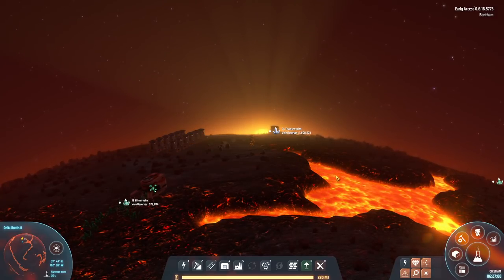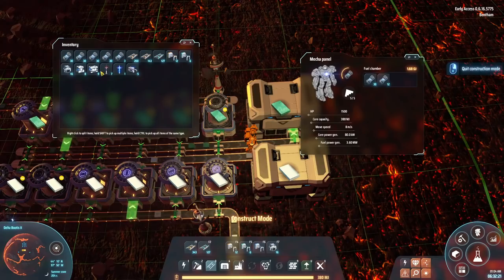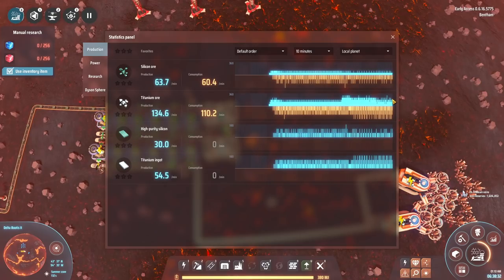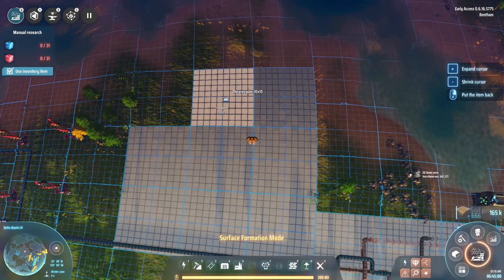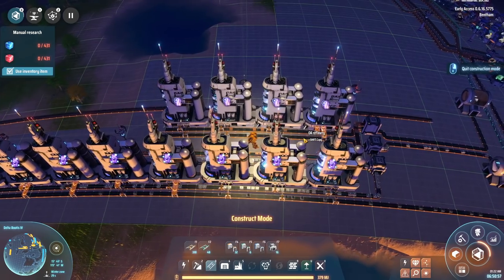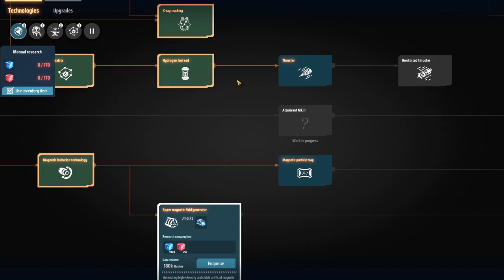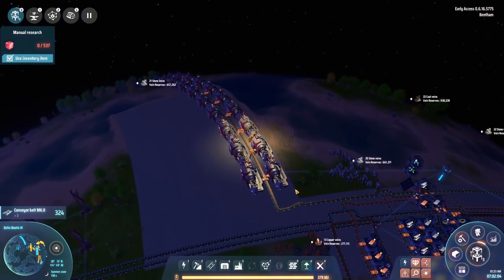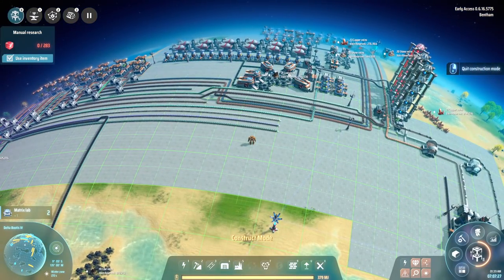Smelting Ore On Another Planet in Dyson Sphere Program | Part 11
On the lava planet of Delta Bootis 2, Bentham sets up a remote mining and smelting facility to produce titanium and silicon. It's going to take some time to build up a supply, but right now, all Bentham needs is a little to get started with. For now, the material will have to be shipped offworld by the mech itself, but in time, it will become an automatic process. Back home, Bentham works on setting up the replacement for graphite power: oil power, which is technically renewable!

guide tutorial introduction walkthrough let's play dyson sphere program game review tips videos alpha early access dyson sphere program gameplay main bus